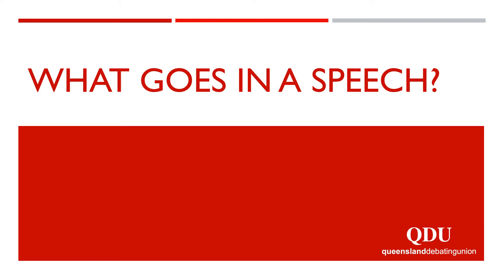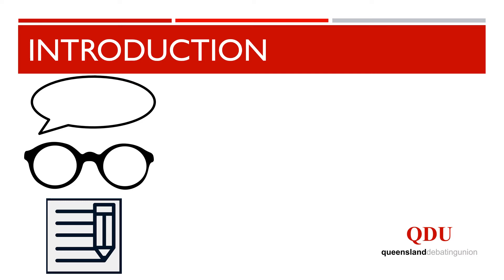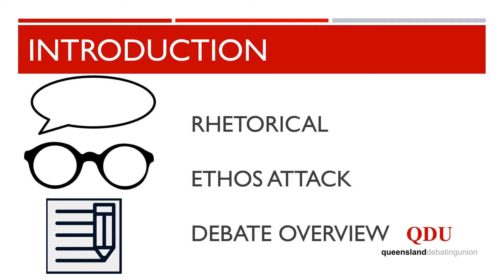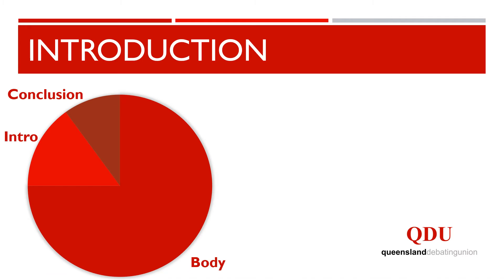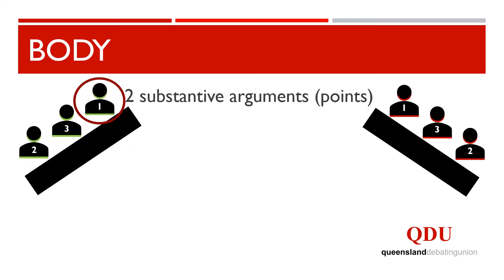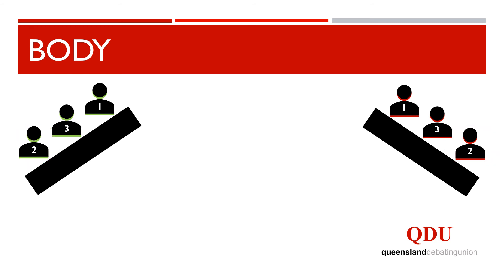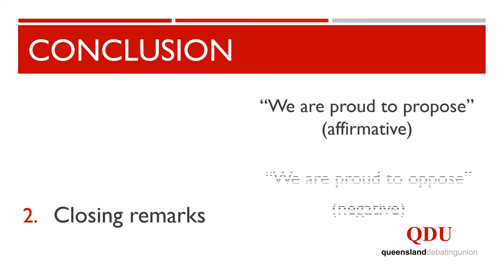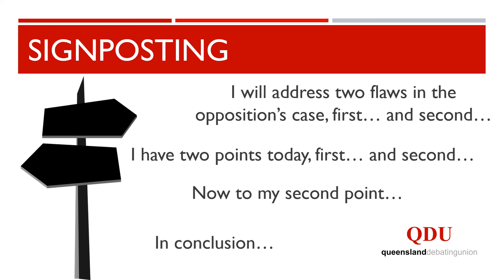What goes in a speech?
This video provides a general introduction to what goes in speech: the introduction, body, conclusion, and signposting.